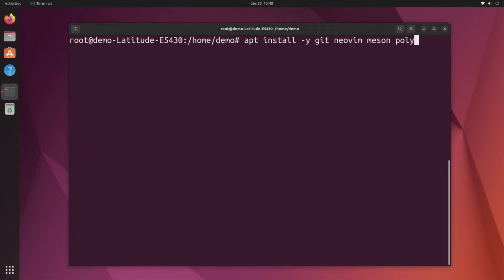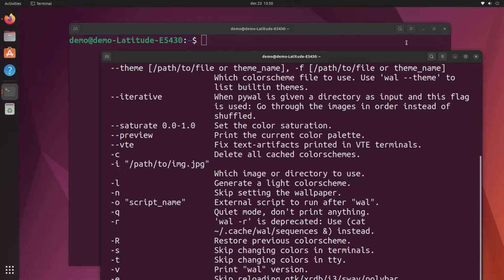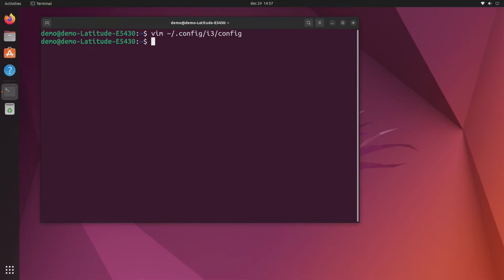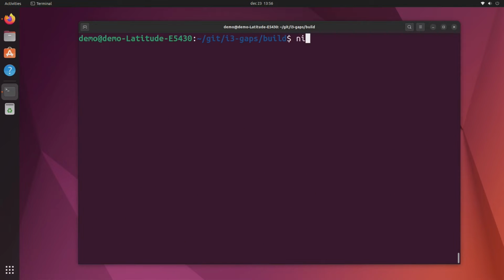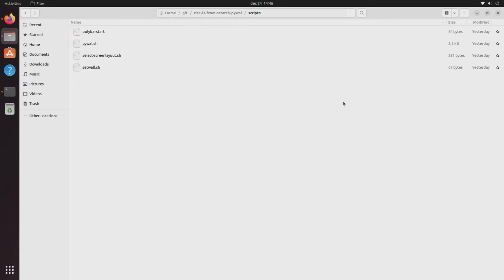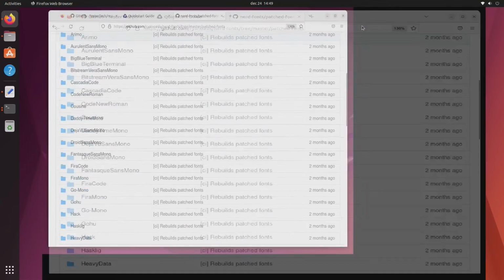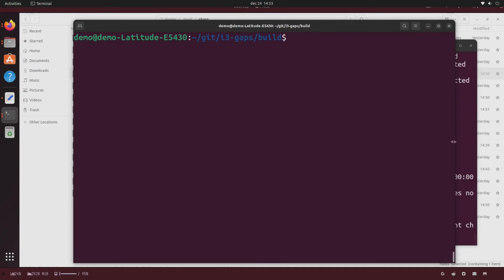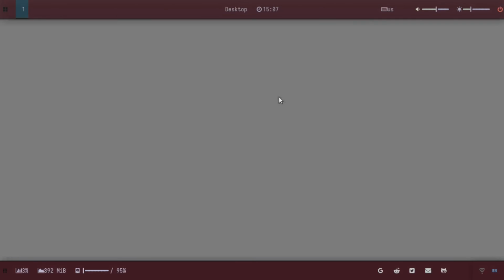Install i3-gaps on Ubuntu from source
. [ Update jan-2-'23: since version 4.22 gaps is included in i3 package! ] .
Installing Gaps on Ubuntu, follow along this step by step guide to start using it. Also a quick guide on how to get a minimal setup of Polybar, Rofi, Dunst, etc that you can start using straight away!
1:10 start, with clean installation
2:22 actual software you need for the first steps
2:30 install Pywal
2:45 set .local/bin on PATH in .bashrc
4:09 grab (i3 config) source files from testertech github
5:40 SET CORRECT USER in i3 config
6:20 Compile i3-gaps from source Ubuntu (Airblader)
9:25 double check config files before logging into i3 session
10:30 polybarstart script
11:16 Fonts
13:50 reload font cache
14:55 Logged into i3-gaps
15:12 Konsole (profile)
15:45 Control+Super+d (custom Rofi menu)
16:08 Arandr for custom menu
17:12 Closing of the video